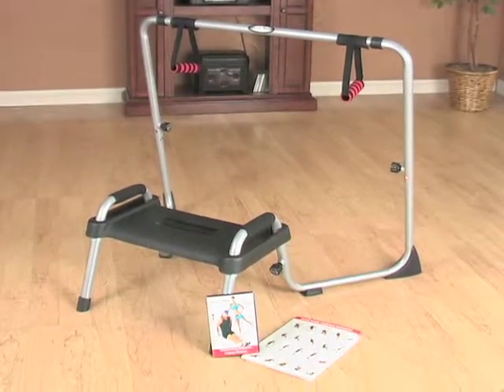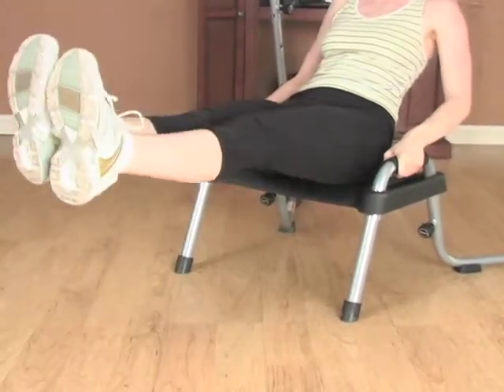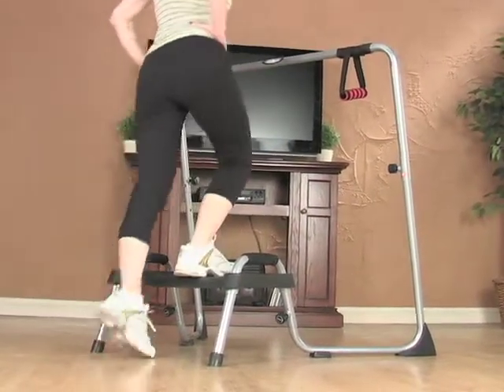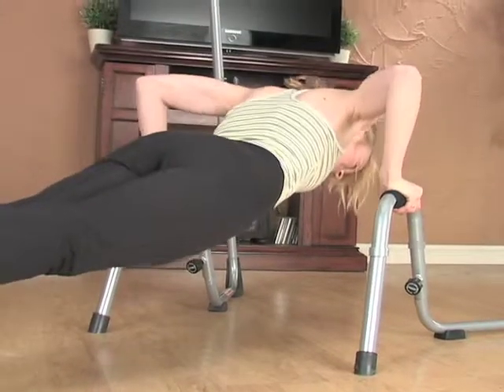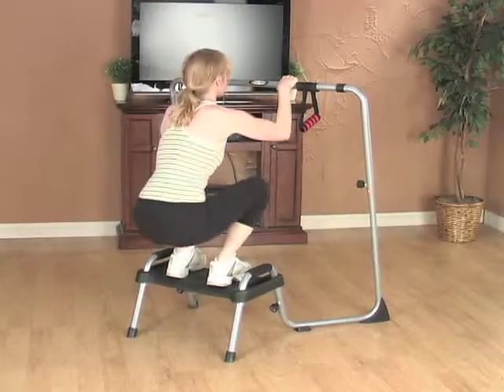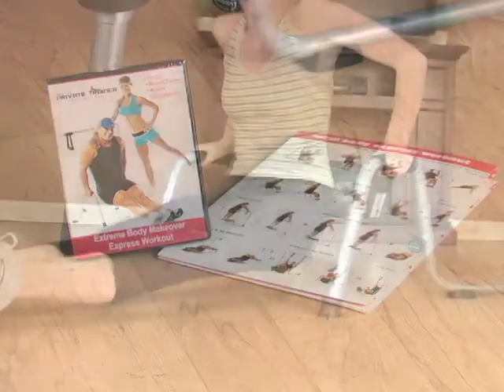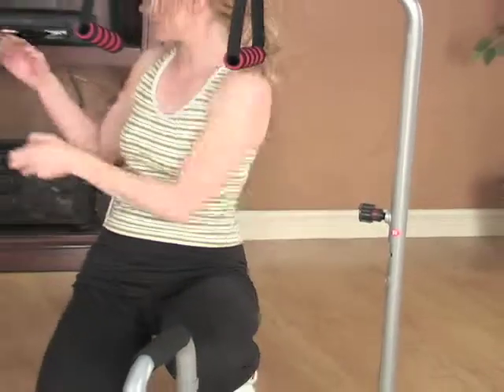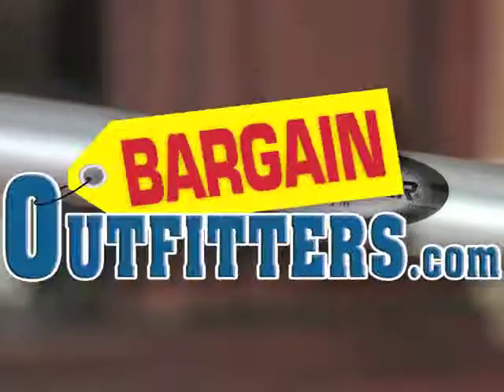Tony Little Private Trainer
Let Tony Little™ show you the way! Tony's Private Trainer gives you a first-class ticket on the "Extreme Body Workout Express." Using only 2 basic components, it offers over 80 different methods of bringing out the athletic, fit person inside everyone.

Low-impact, healthy techniques work to promote your strength, flexibility and muscle tone. Includes exercise chart, meal plan and Workout DVD... get some fresh motivation now for LESS!